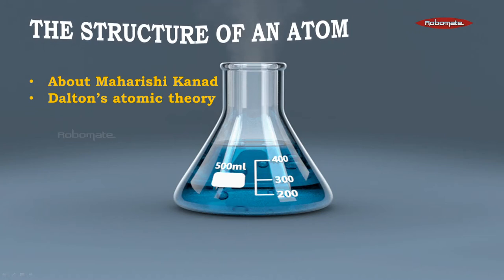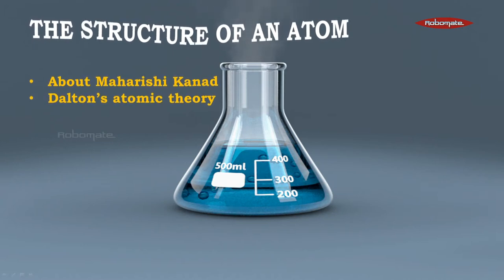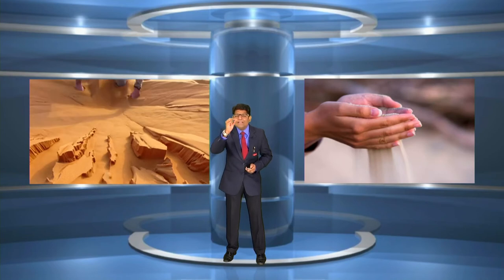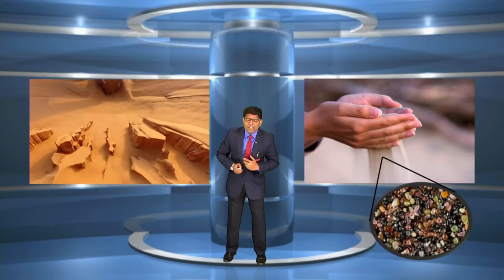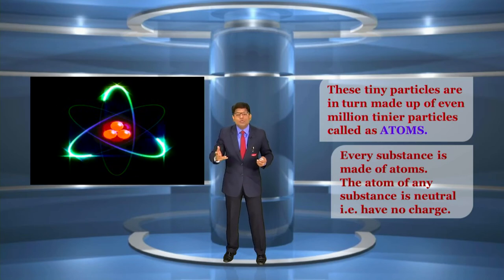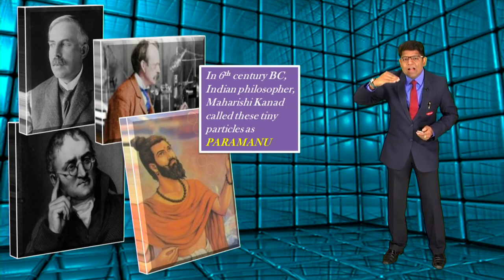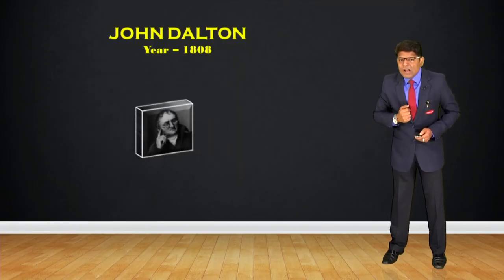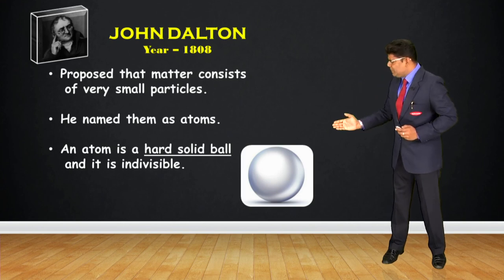STD IX | State Board | Chemistry | Structure Of An Atom